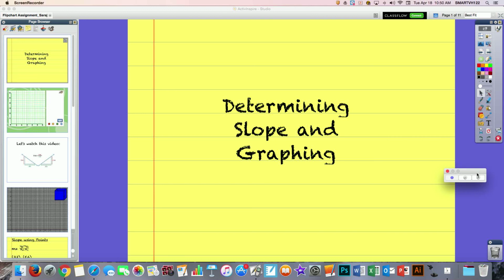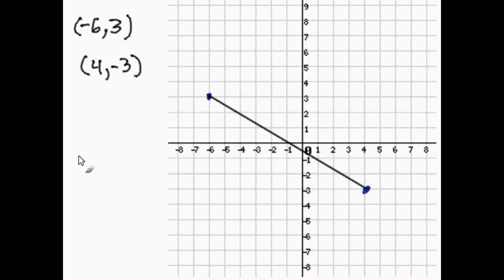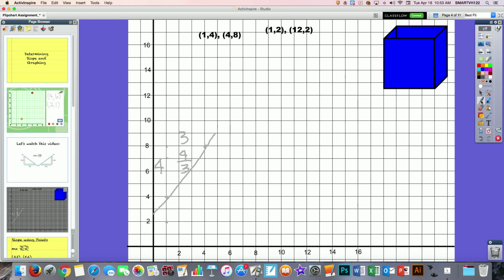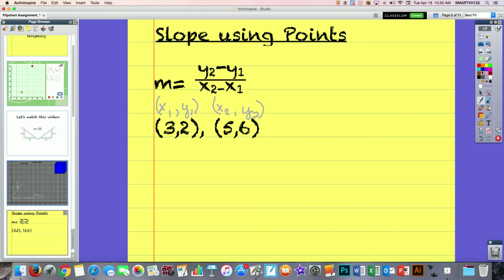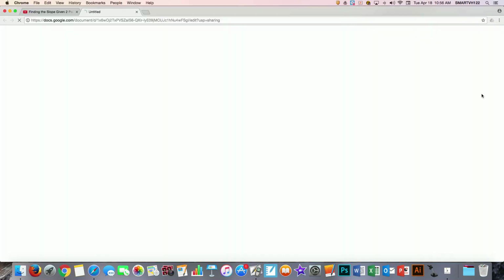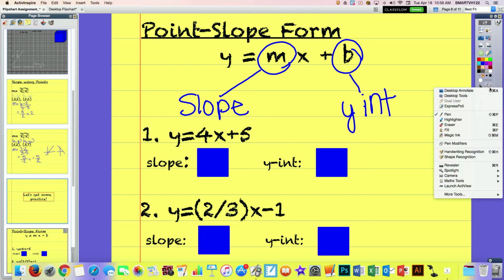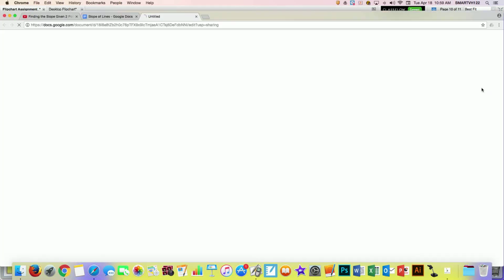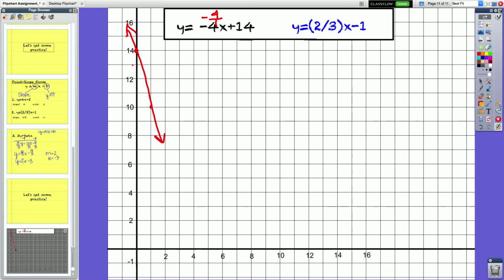Promethean Board Lesson-IT325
My Promethean Board Lesson